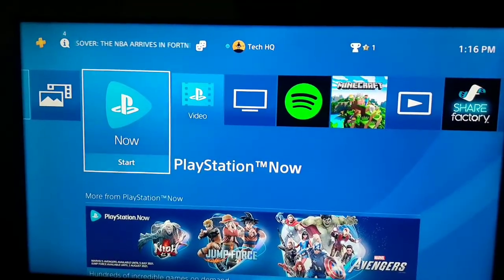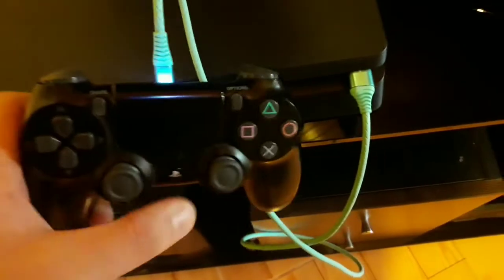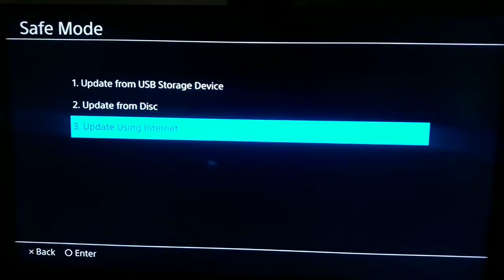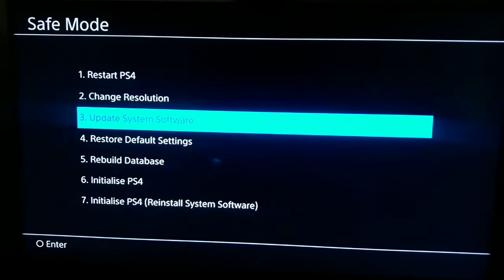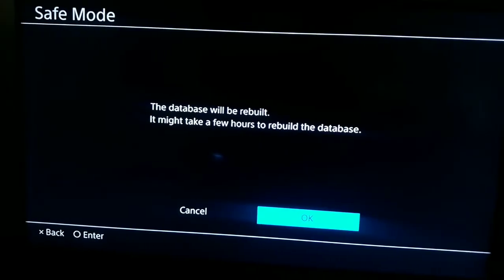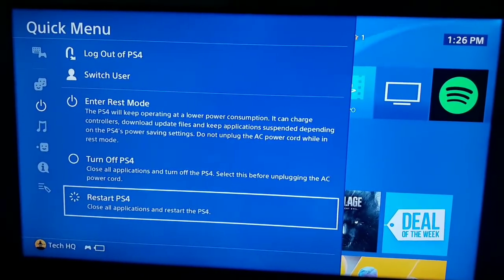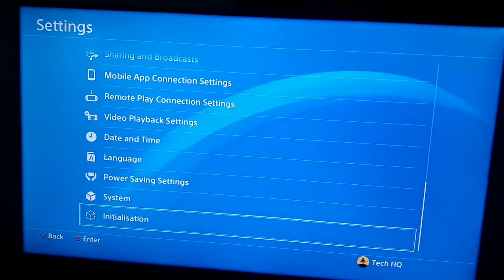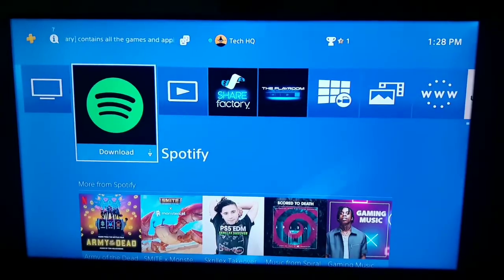4 ways to fix ps4 error code CE-36329-3 in 2021 (Fix ps4 game crashes)